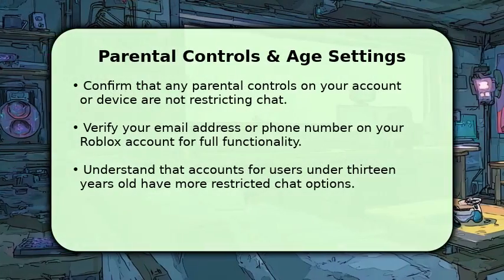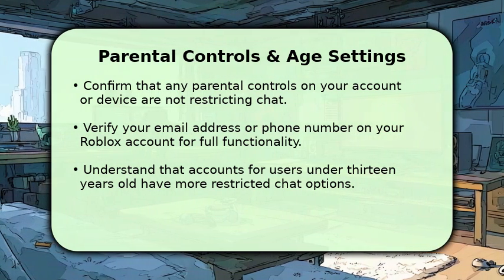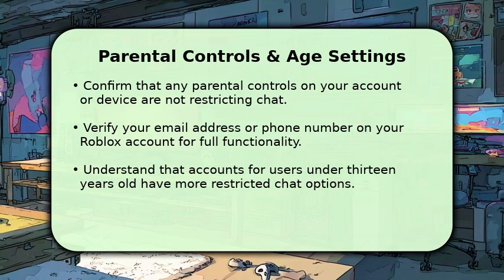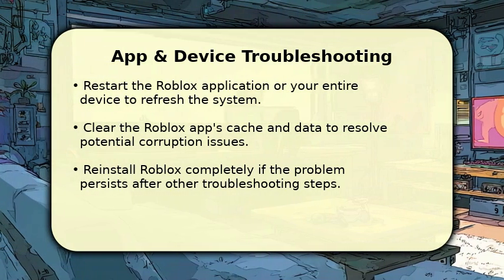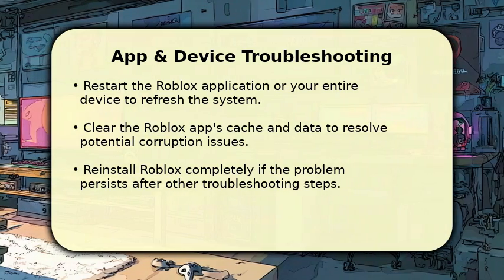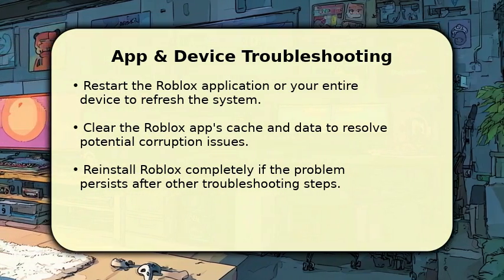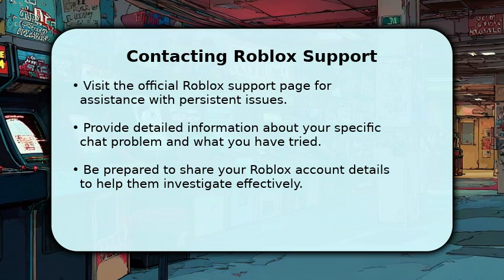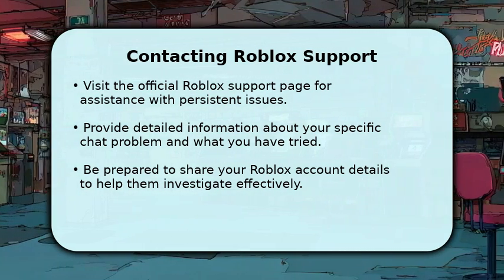How to Get Roblox Chat Back (Updated 2025)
▸ :^) Are you wondering how to get Roblox chat back or resolve issues with your in-game communication? This comprehensive guide walks you through the essential steps to troubleshoot, restore, and enable your chat features on Roblox. Whether your chat isn't working, seems disabled, or you're looking to understand common reasons for chat restrictions, we've got you covered. Learn how to check your privacy settings, understand parental controls, and navigate Roblox's support options to ensure seamless communication with your friends. We'll cover everything from simple fixes to more advanced solutions, helping you restore your Roblox chat functionality quickly and effectively. Get ready to chat freely and enjoy the full social experience Roblox offers, ensuring you can connect with other players without interruption. This video provides clear instructions to help you fix any Roblox chat problems you might encounter.